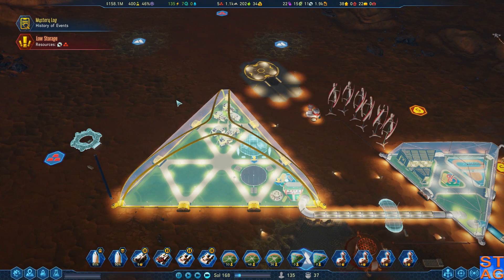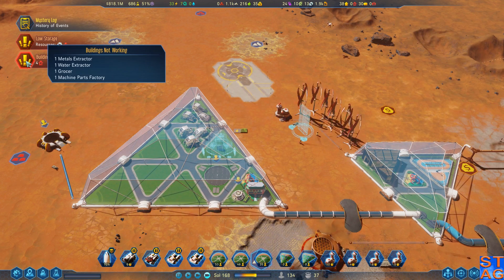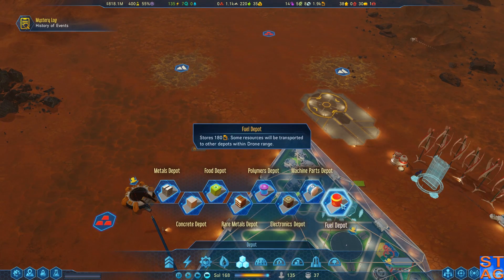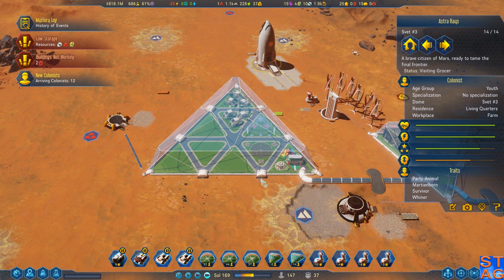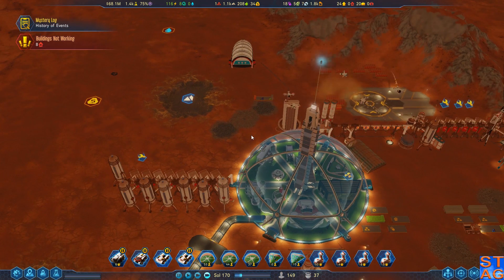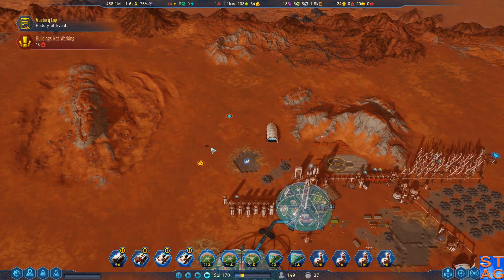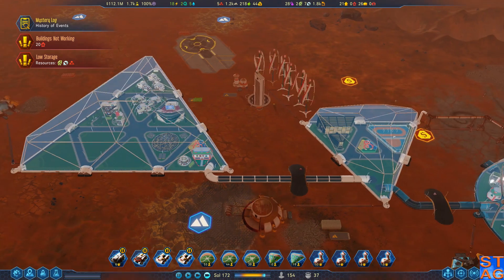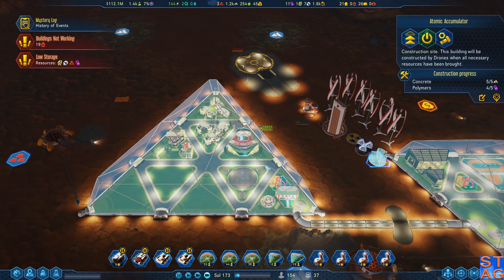Critical Consequences (Episode 15) - Surviving Mars: Russia Let's Play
An early failure in the colony is coming home to roost, and the colonists will be caught in the crossfire.

SCENARIO
Commander Profile: Oligarch
Colony Logo: Space Communism
Mystery: The Dredgers (Normal)
Game Rules: Prefab Colony, Amateurs, Inflation
Colony Site: 4°N 66°W
Difficulty: 470%